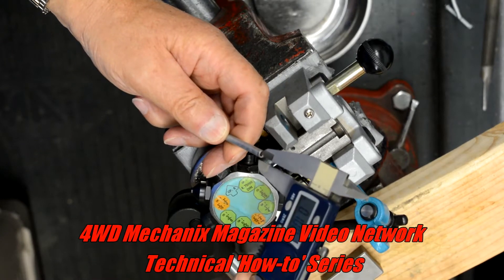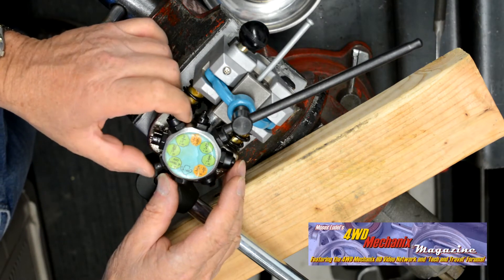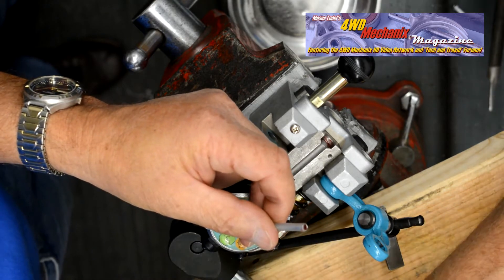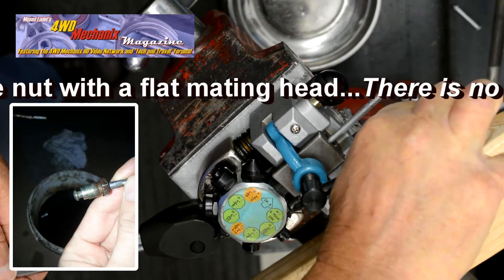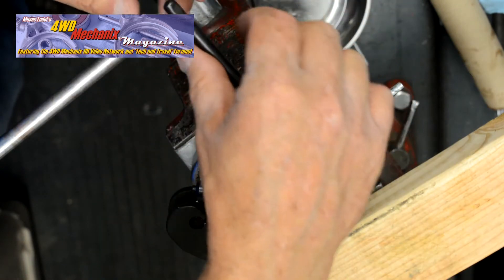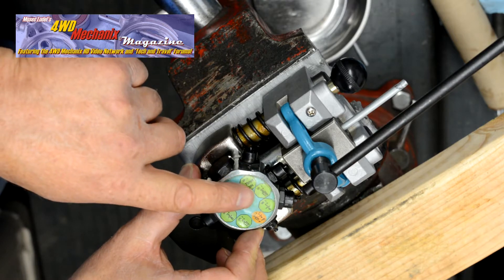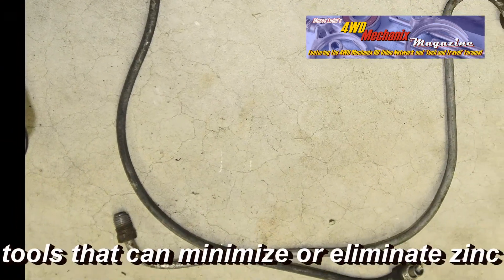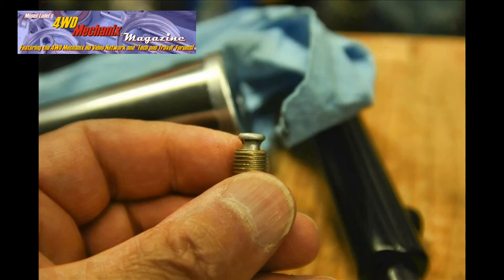How to Identify and Form Brake Tube Flare Ends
Salted roads lead to rapid corrosion and failure of brake lines. Tubing repairs have become an automotive service routine. There are a variety of flare types used on automotive hydraulic brake and clutch systems. Knowing which flare type to form and choosing the right flare nut and thread pitch are crucial to safe, reliable brake work.

In this how-to, various flares and nuts are discussed. Matching brake flares and flare nuts to the factory style is crucial. When forming new brake lines, use the right tubing and tools to get the job done.

For more instructional details on tube flaring and flaring tools, there are two in-depth articles at the magazine site that go further into brake tubing details and professional hydraulic brake service.